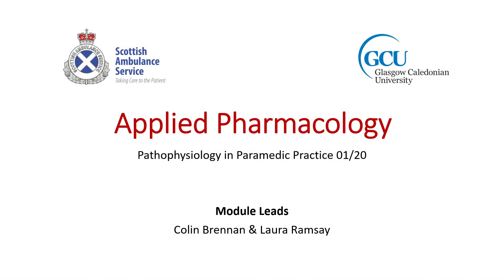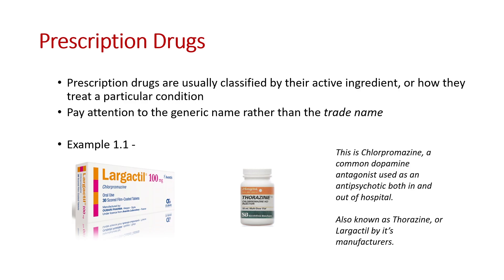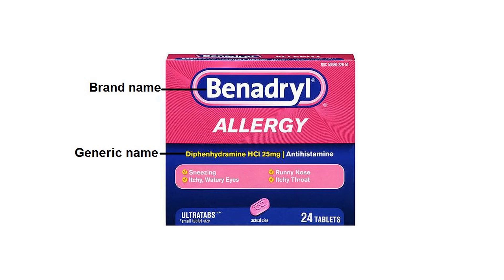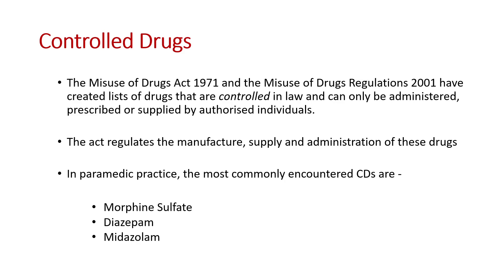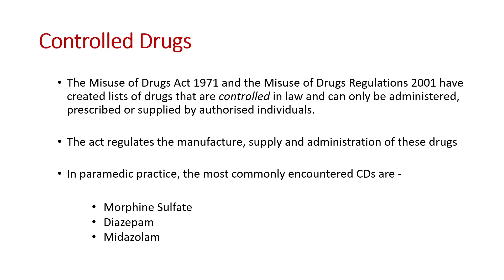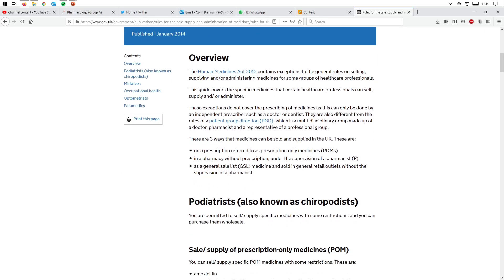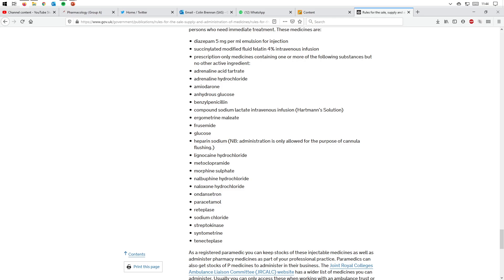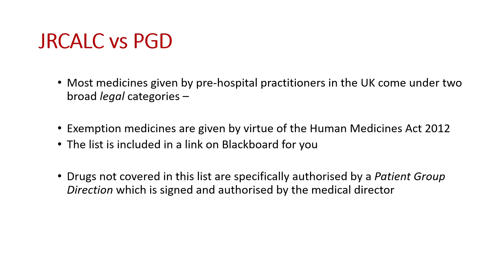Applied Pharmacology / Legal Principles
This is session #3 of your Pharmacology teaching day on the DipHE in Paramedic Practice.

As always, rights are reserved and content is meant to be viewed as part of the running of the DipHE.

This video does not constitute medical advice and content may be changed without notice.